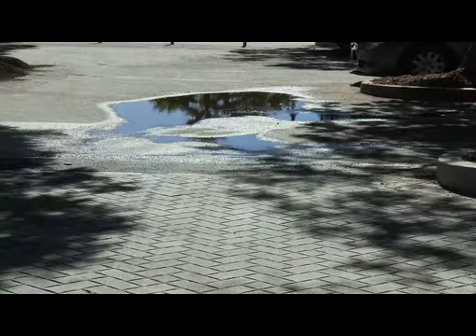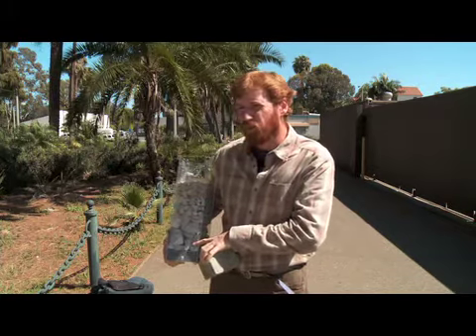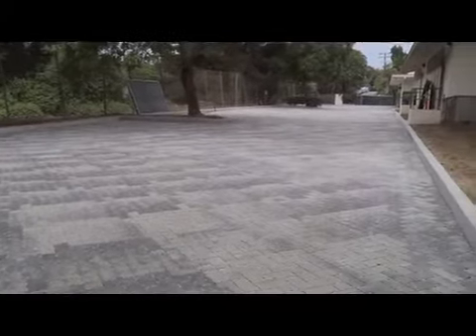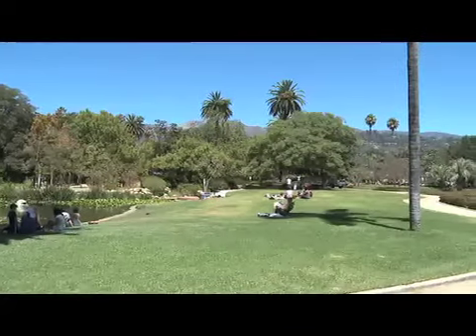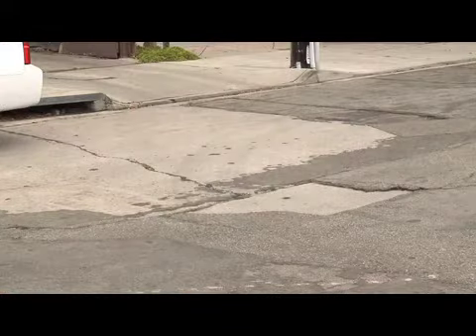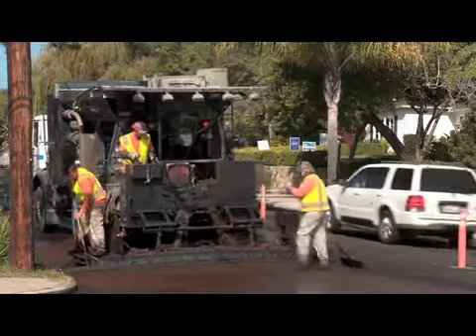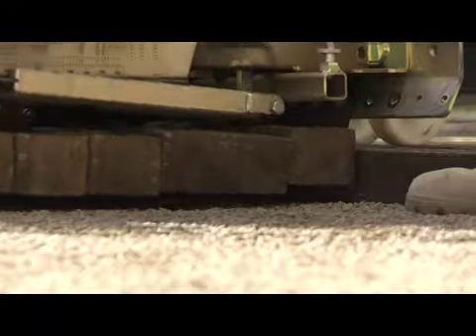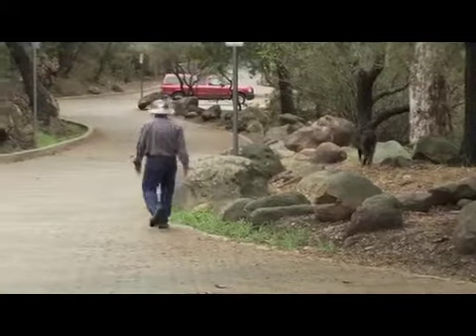Creeks Future Permeable Pavers Projects - 2015-05-08